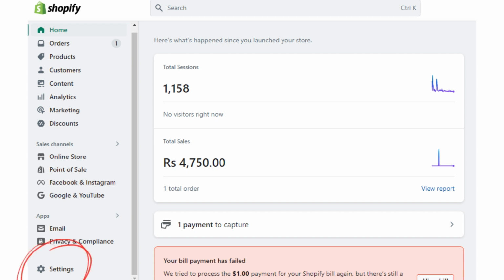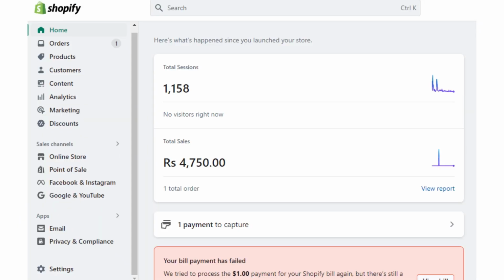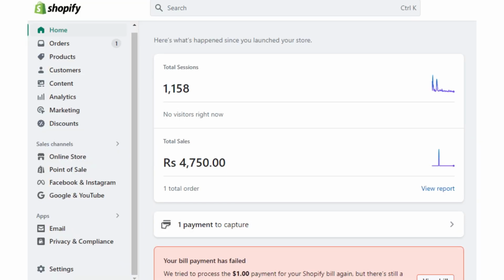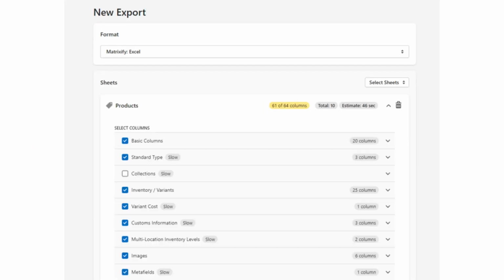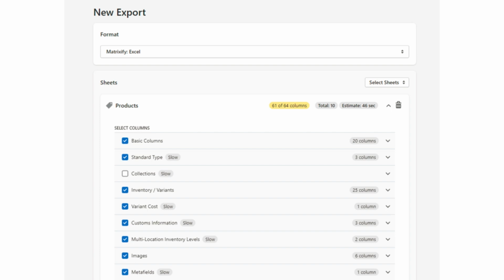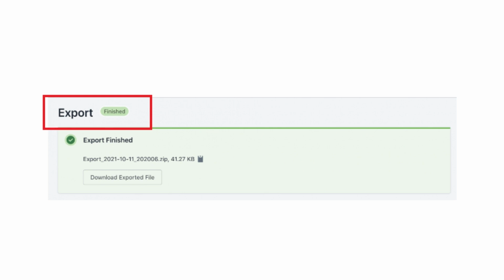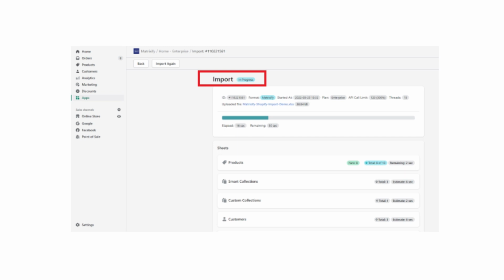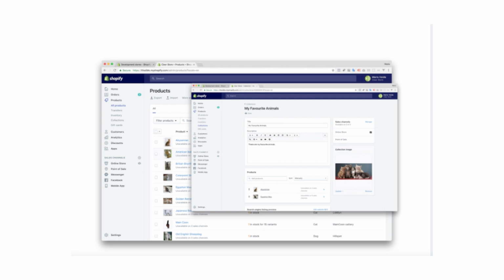How To Duplicate Shopify Store (Step By Step Guide)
In this video tutorial we will walk you through step by step How to duplicate Shopify store?

Step-by-Step Guide: How to Duplicate Your Shopify Store

Have you ever wanted to create a duplicate of your existing Shopify store? Whether you're looking to experiment with new design ideas, expand to new markets, or simply want a backup copy, duplicating your store can save you time and effort. In this comprehensive tutorial, we'll walk you through the process of duplicating your Shopify store in easy-to-follow steps.

How to duplicate your Shopify store for free?

In this tutorial, we'll cover everything you need to know to successfully duplicate your Shopify store. We'll guide you through choosing the right duplication app, configuring settings, and ensuring that your duplicate store is ready for launch. Whether you're a beginner or an experienced Shopify user, this step-by-step guide will help you learn how to duplicate a Shopify store with confidence.